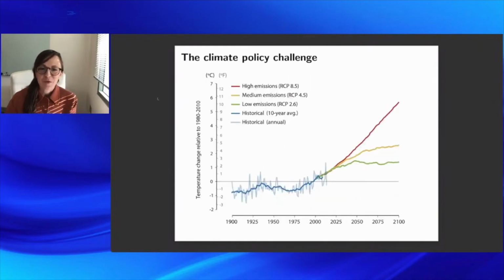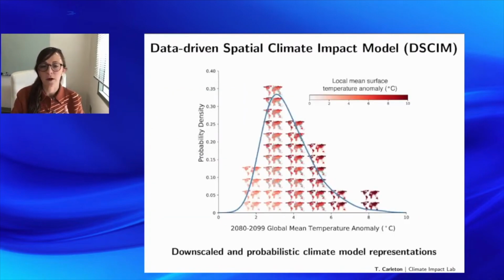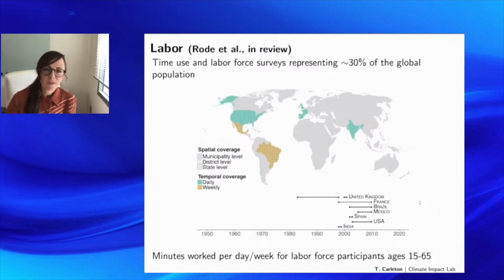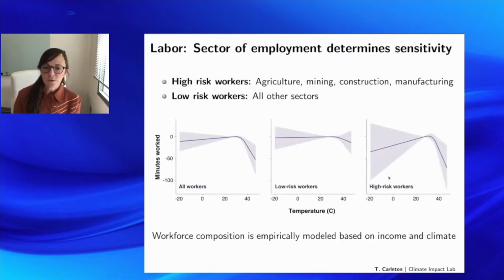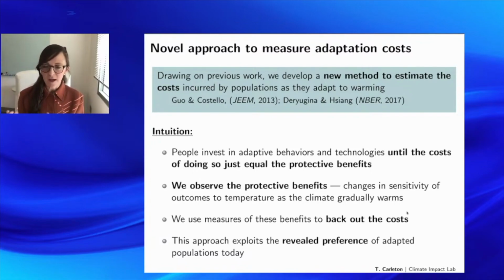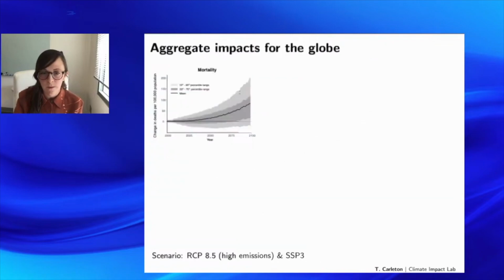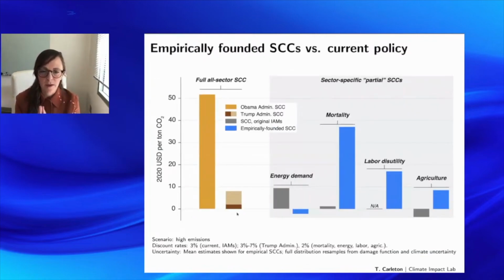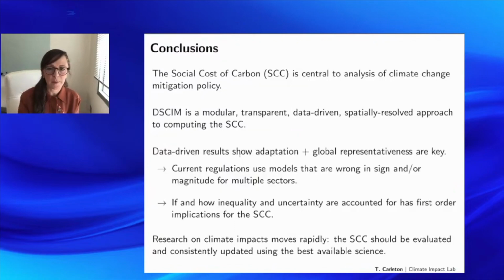Updates on the Social Cost of Carbon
Tamma Carleton (UC Santa Barbara)

XXVI Annual Conference of the Central Bank of Chile
"Implications of Climate Change and Ecosystem Services Degradation for Macroeconomic and Financial Stability”